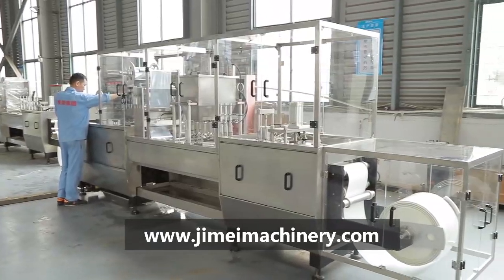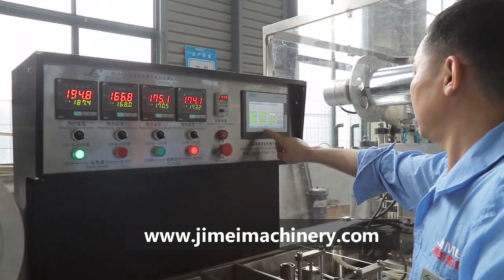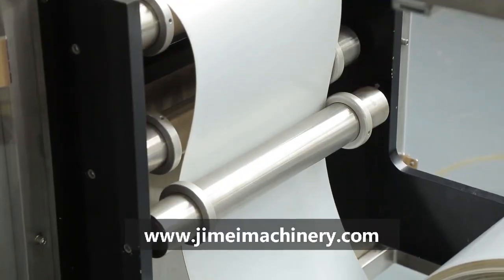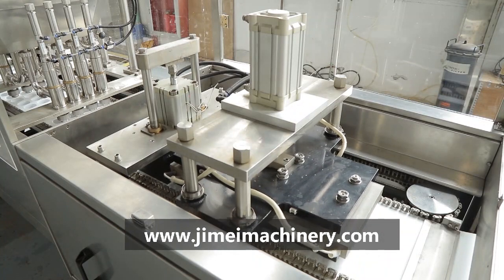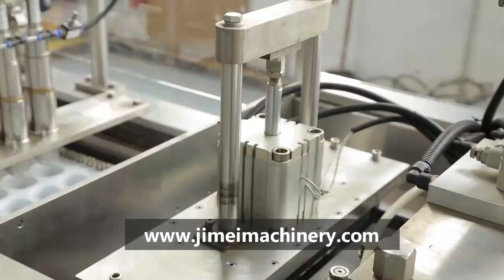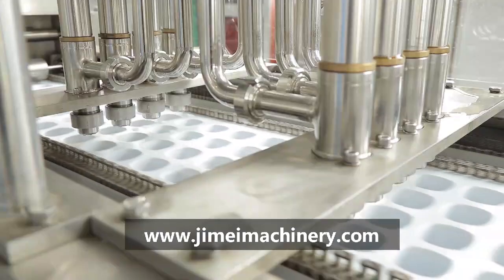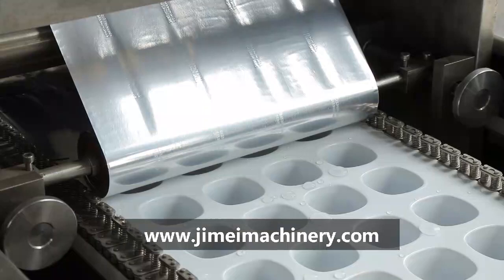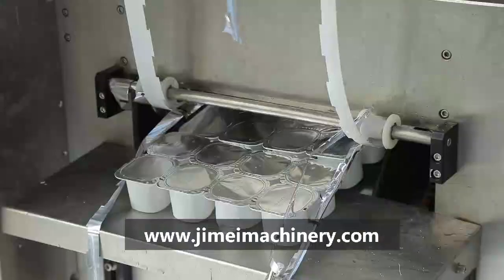yogurt plastic cup making function forming filling sealing machine(butter juice filling machine)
plastic cup forming making filling sealing machine manufacturer . how does yogurt fill in cup and sealing?  how does the machine make the plastic cup and filling? it can match butter, yogurt, juice,water,jam filling